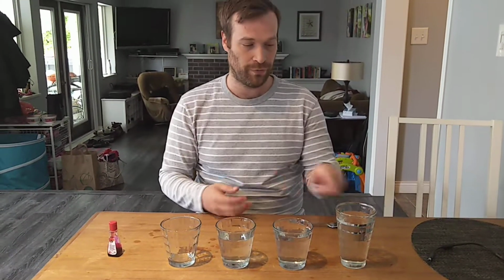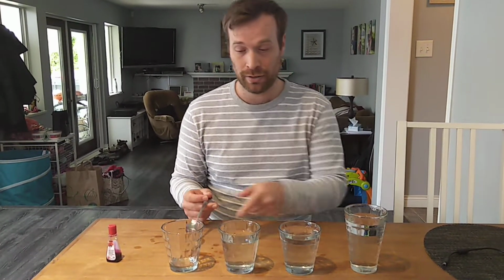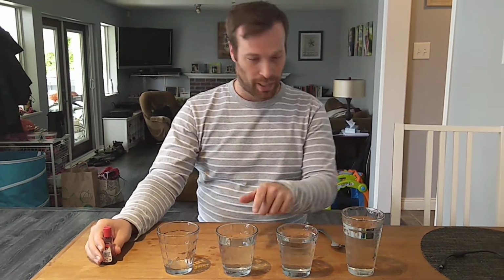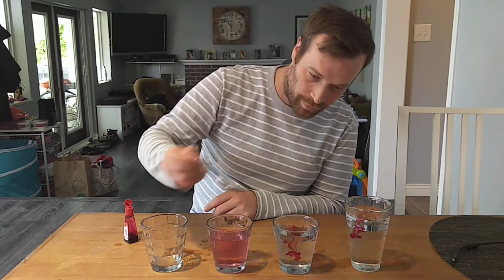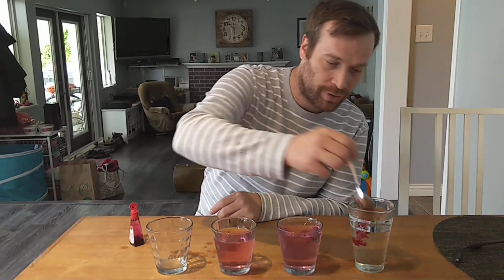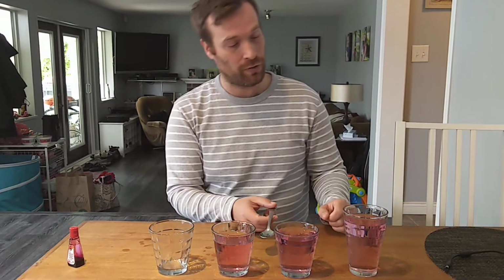Week of April 14th challenge solution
Here is the solution to the first music challenge.